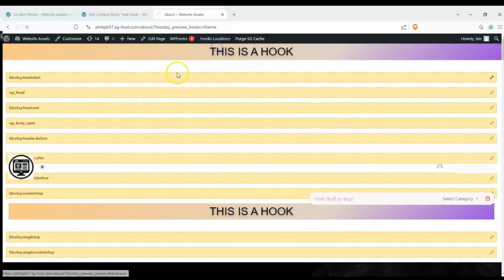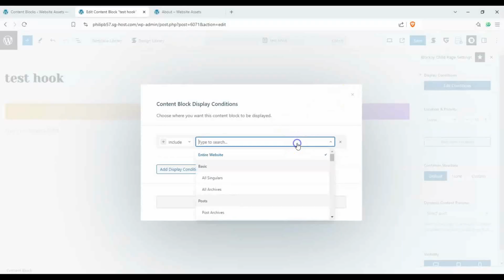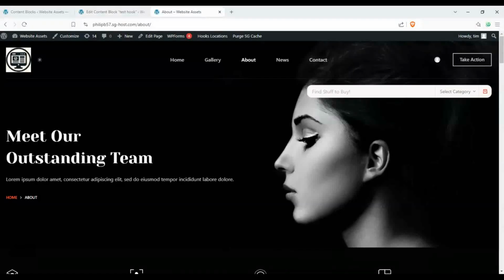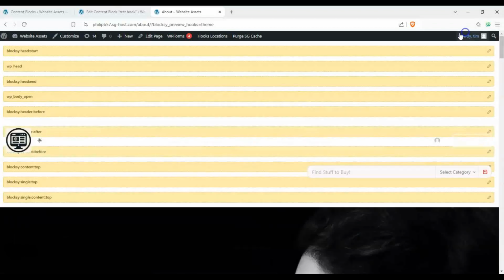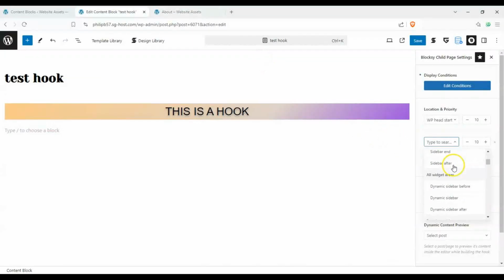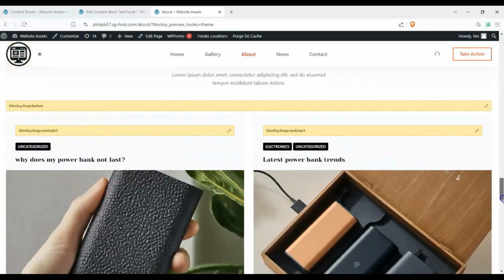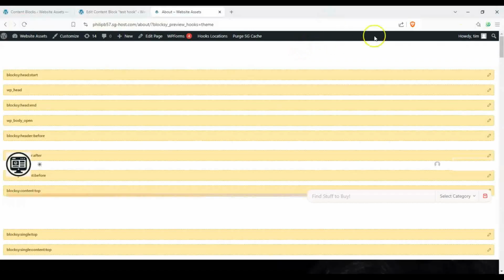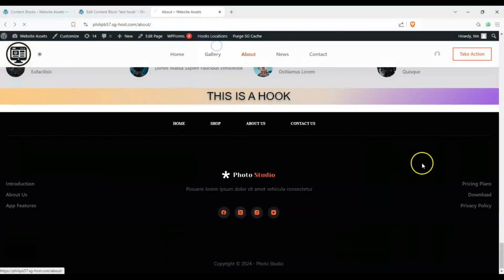How to find where your hooks will go on WordPress Blocksy!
Master Blocksy hooks! Learn how to identify where the hooks in Blocksy will go!